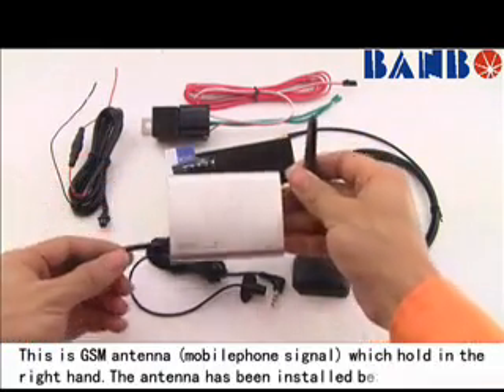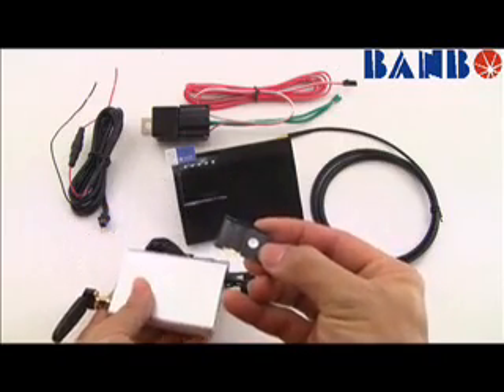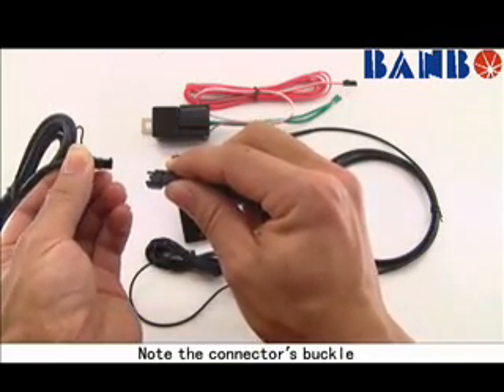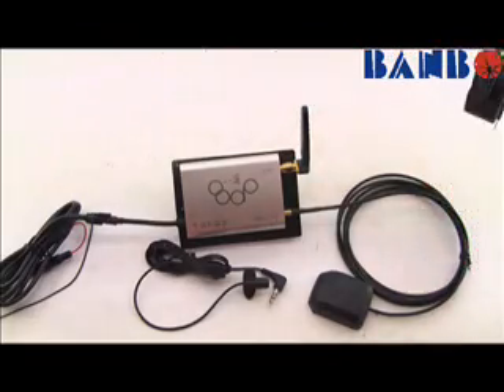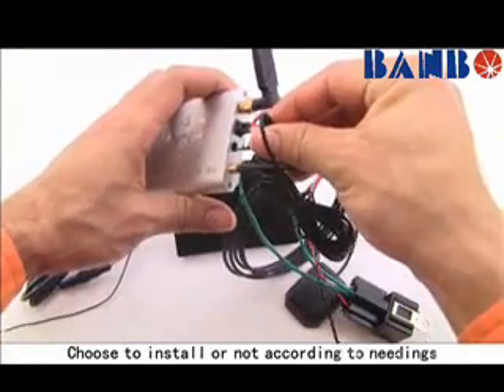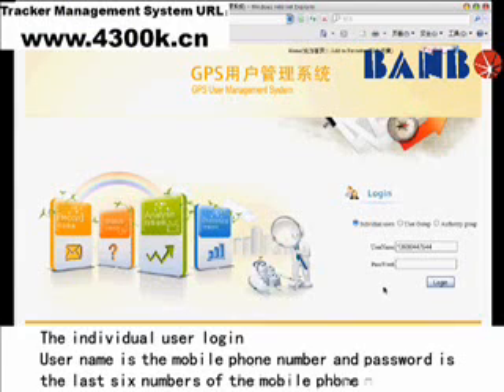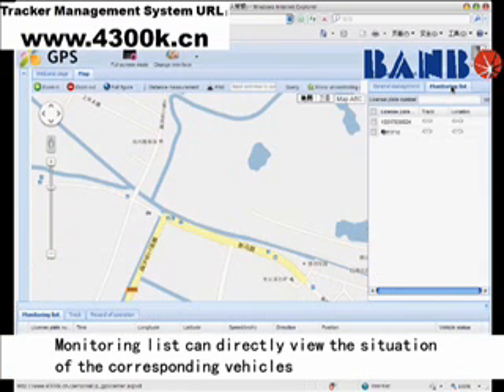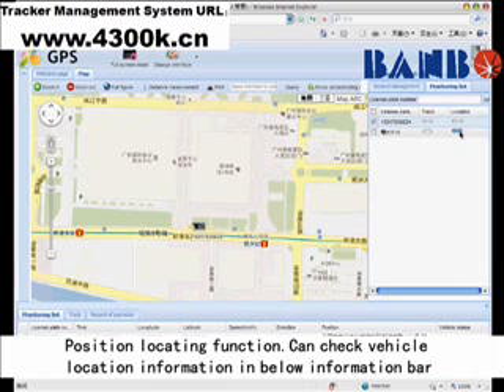جهاز تتبع السيارات في مصر Gps Car Tracker In Egypt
مميزات جهاز وبرنامج التتبع

مواصفات جهاز التتبع (Tracking Hardware)
•  تحديد الموقع عن طريق خدمة أل جي بي أس (GPS ) بدقة عاليــة .
•  إرسال المعلومات من المركبة عن طريق نظام الـ جى أس أم (GSM ) باستخدام خدمة الانترنت .
كما يمكنك سماع ما يحدث داخل مقصورة القيادة .
•  صغير الحجم -- سهل التركيب ويمكن وضعه في أي مكان مخفي داخل السياره .
•  يعمل الجهاز على بطارية السيارة وهو مزود ببطارية احتياطية قابله لإعادة الشحن وتعمل لمدة 24 ساعات متواصلة في حالة انقطاع الطاقة الكهربائية الرئيسية للمركبة مع ارسال رسالة تنبيه للعميل بهذا العطل .
•  يمكن التحكم فيه عن بعد من خلال الموقع الالكتروني لنظام التتبع من أي مكان في العالم من خلال الدخول على شبكة الانترنت العالمية .
•  يمكنك ايقاف محرك السياره من اى مكان فى العالم بلمسه واحده من اصبعك على كيبورد الكمبيوتر -- او الموبايل -- ويمكنك ايضا اعادة تشغيلها مره ثانية .
•   كما يمكن تفعيل انظمة الإنذار من خلال الموقع ايضا او ااموبايل مثل انذار تجاوز السرعة و دخول السيارة منطقة محظورة او الخروج عن خط السير او مغادرت السيارة دون علم العميل .

مميزات برنامج التتبع (Tracking Software)
•  سهل الاستخــدام
•  مبني على قواعد بيانات متطورة لاستيعاب اكبر كم من المعلومات والبيانات .
•  يتعامل النظام مع عدد غير محدد من المركبات لنفس اسم المستخدم .
•  تسجيل جميع معلومات المركبات واستخراجها من قواعد البيانات على شكل تقارير .
•  الاتصال والتنسيق بين مركز المعلومات والجهاز المثبت بالمركـبة يتم عبر أرقام سرية مما يضمن خصوصية النظام .
•  برنامج أمن ومحمي بشكل تام حيث يتم استخدام أقوى برمجيـات الحماية المطروحة في الأسواق العالمية

 إمكانيات إضافية ببرنامج التتبع (Tracking Software options)
1 - تتبع مسار المركبة :
يمكن للعميل معرفة مواقع مركباته خلال أوقات مختلفة من اليوم من خلال البرنامج وخلال فترة زمنية سابقة لمدة  ستة اشهر على اقل تقدير.
2-  الانذار الأمان :
يمكن للعميل تفعيل نظام انذار في حالة تحرك المركبة يقوم النظام بالاتصال لتنبيه العميل. حيث يمكن للعميل بسماع ما يحدث داخل المركبة و تعطيل المركبة.
3- السرعة الأمنه :
يمكن للعميل تحديد سرعه أمنه للمركبة وهى من (40 إلى 180 كيلو متر بالساعة) وفي حال التجاوز عن السرعة المسموحة سوف يقوم النظام بإرسال تنبيه للعميل عن تلك التجاوزات .
4- عدد المركبات :
يستطيع العميل من خلال البرنامج إضافة أي عدد غير محدد من المركبـات لنفس المستخدم.
5- التقارير :
يمكن للعميل الاطلاع على مجموعة من التقارير الخاصة بالخدمة مثل الدخول والخروج من مناطق محددة ومعدل المسافات التي قطعتها المركبة خلال فترة زمنية والسرعة وجميع التنبيهات الأخرى وخلافه عن طريق الانترنت  يمكن تخزين جميع البيانات مباشرة في ملفات بتسنيق برنامج Excel لأرشفتها أو لمعالجتها بشكل
لمزيد من المعلومات و طلبات يرجى الاتصال علي 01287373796